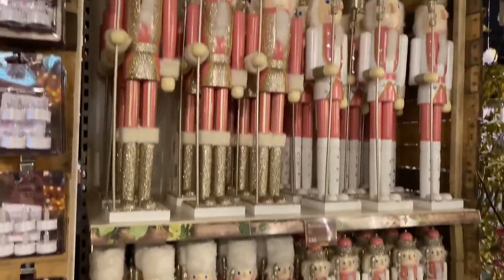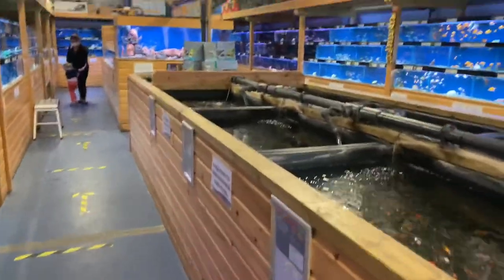CHRISTMAS IN SEPTEMBER? | Come shop with me in my local garden centre & DIY Inspiration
Get your festive feels in September. Come and experience the Christmas magic that is Summerhill Garden Centre! Filled with loads of DIY inspiration for all ages and abilities.

Hello Everyone I’m Amy Lorenz, I’m 19 and I am from Essex. I own an at home Beauty Salon called Simply Vibrant. I make videos on Beauty, Fashion and Lifestyle.